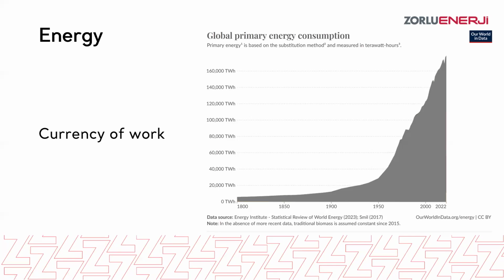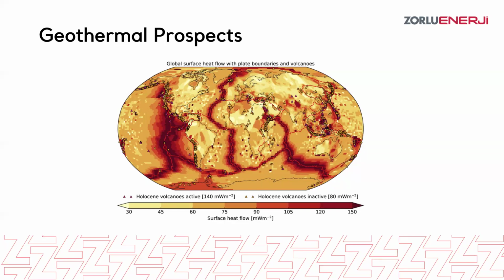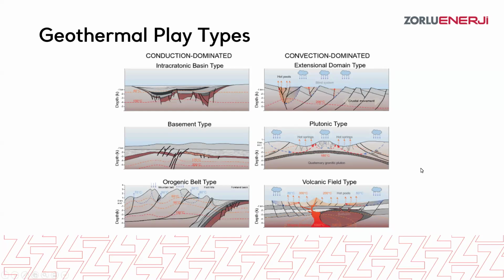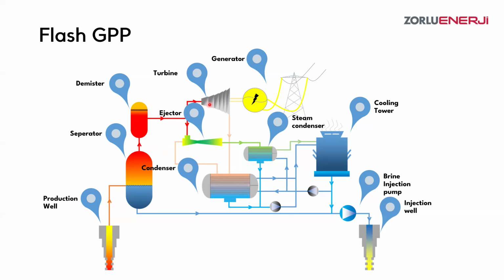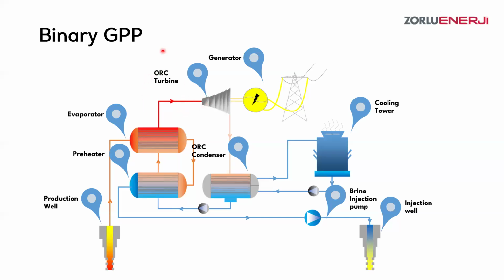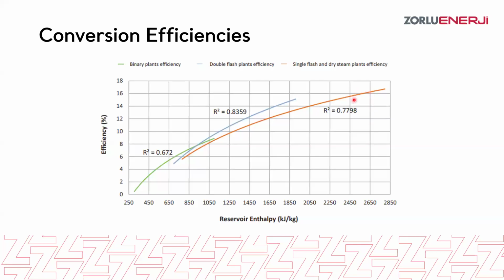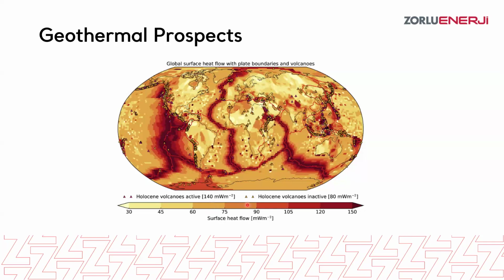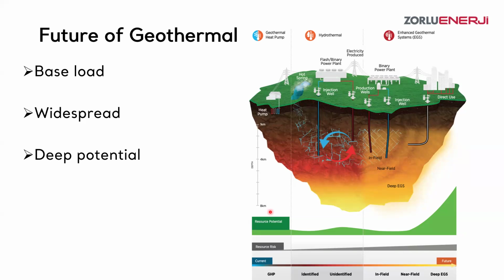INTRODUCTION TO GEOTHERMAL ENERGY AND FUTURE PROSPECTS